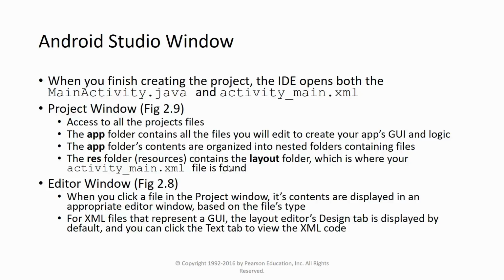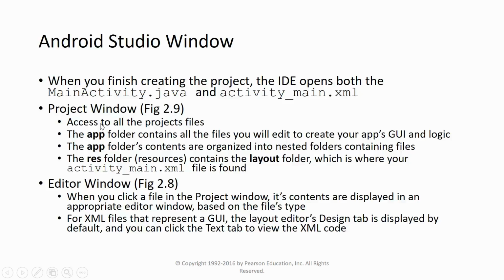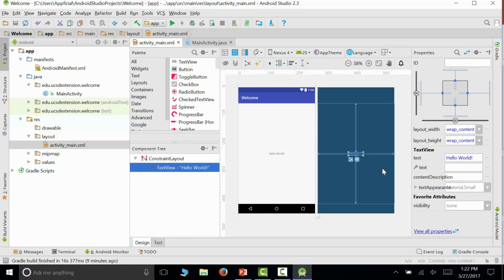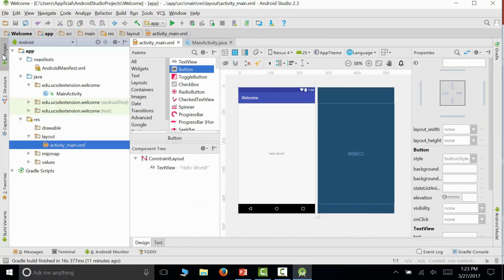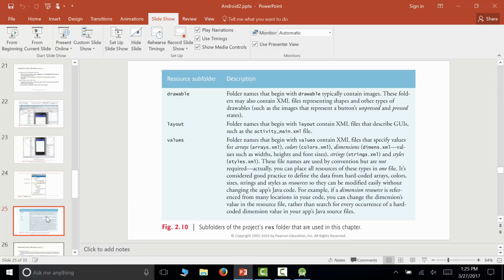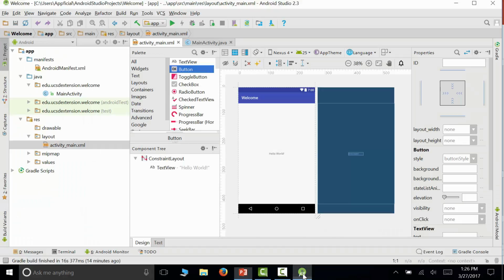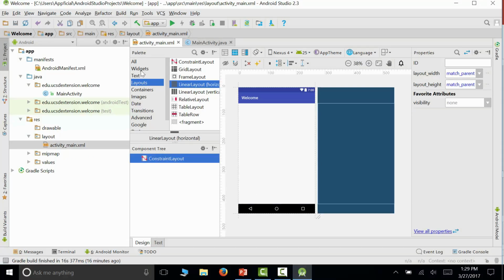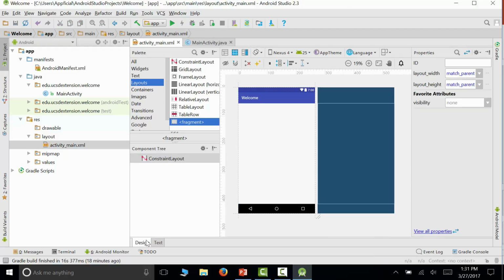Android 2-4 Welcome App - Android Studio Window